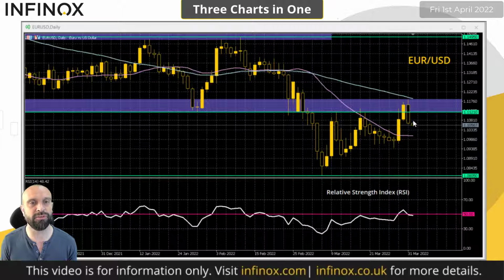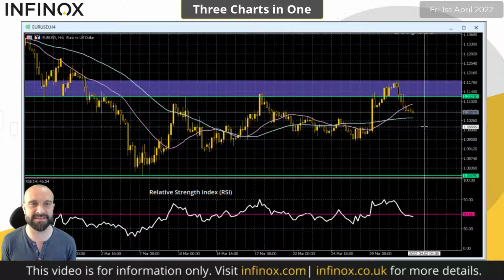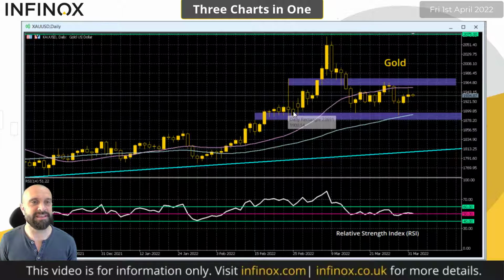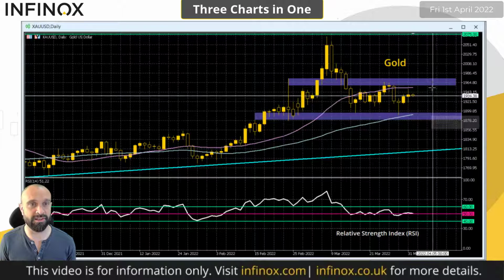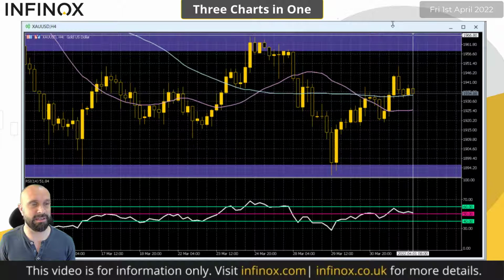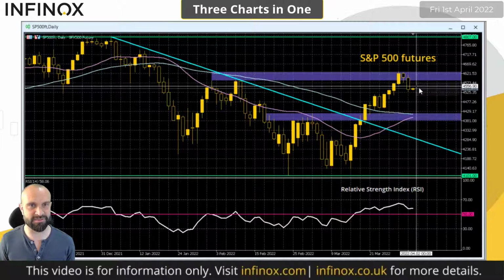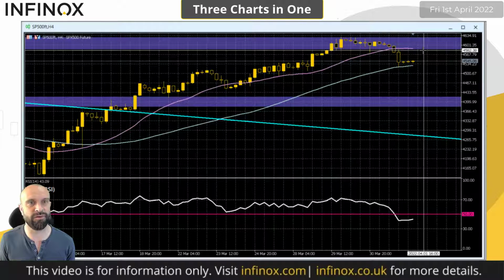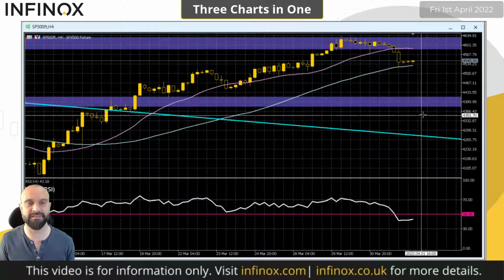Episode 162 | 3 Charts in 1 | 01 April 2022 | EUR/USD, Gold (XAUUSD), S&P 500 futures (SP500ft)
Sentiment is looking less positive following a sell-off on Wall Street into the close last night. The US dollar is regaining lost strength but European indices are looking cautious ahead of today’s important Nonfarm Payrolls data. In this video, Richard Perry discusses the outlook for:

EUR/USD – after a key reversal signal, a near term corrective move has set in. We look at the key levels.
Gold (XAUUSD) – continues to fluctuate but we look at what is needed for a breakout.
S&P 500 futures (SP500ft) – the rally has begun to fall over, we look at the trading outlook

Chapters:
0:00 Introduction
0:16 EUR/USD
1:46 Gold
3:01 S&P 500 futures

Risk Notice:
infinox.co.uk: 65.58% of retail investor accounts lose money when trading CFDs with this provider. infinox.com: CFDs are complex instruments and come with a high risk of losing money rapidly due to leverage. 80.51% of retail investor accounts lose money when trading CFDs with this provider. You should consider whether you understand how CFDs work and whether you can afford to take the high risk of losing your money.